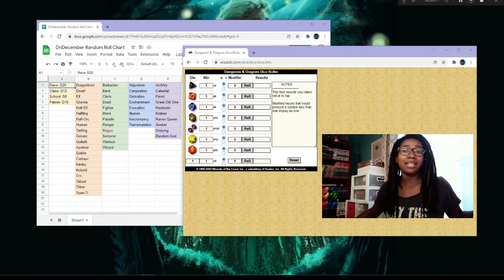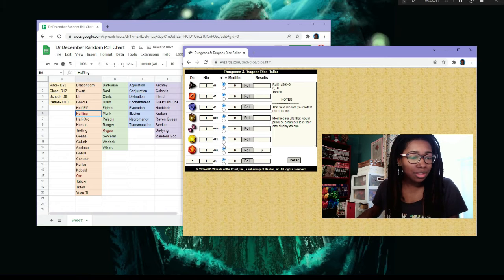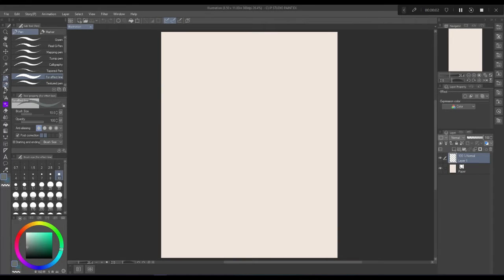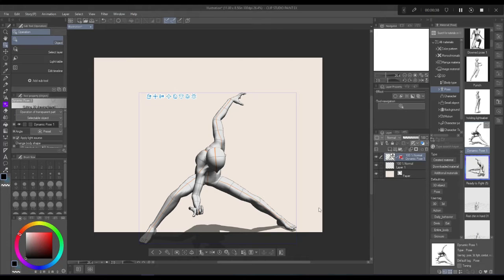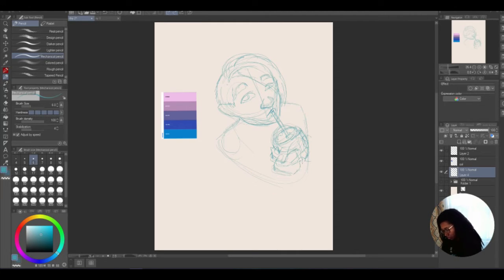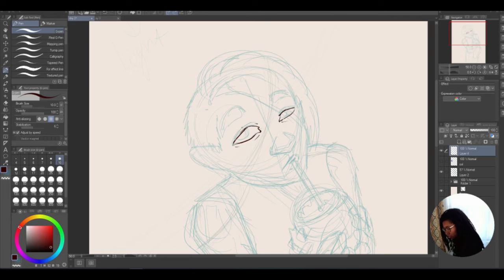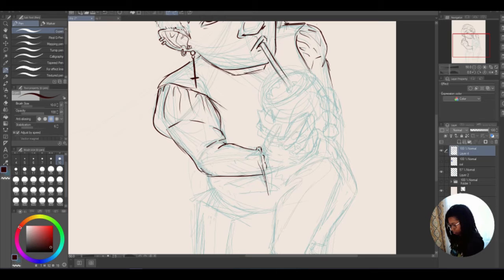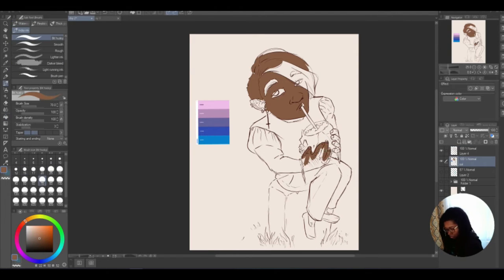Half Alive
number 2 of 12